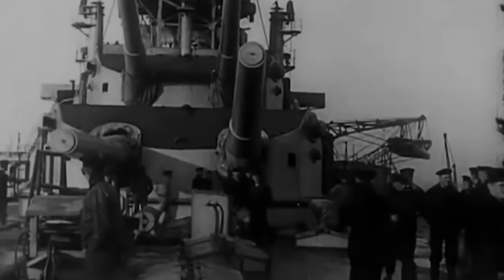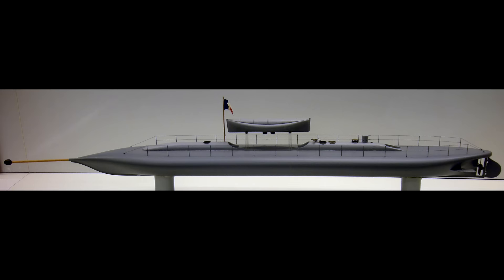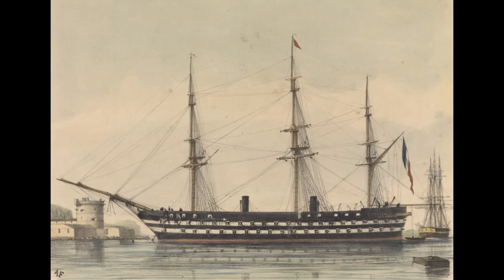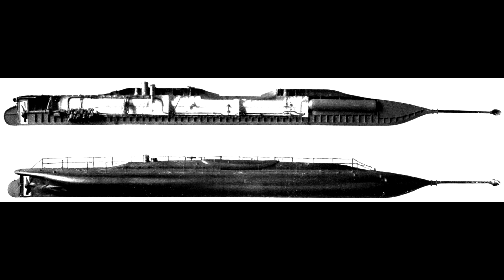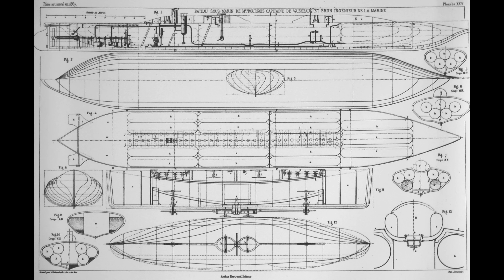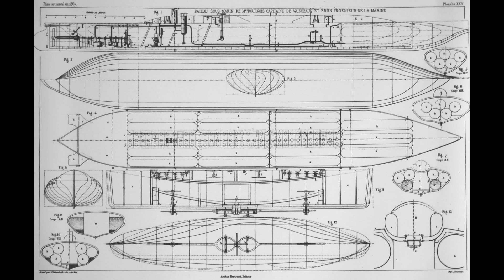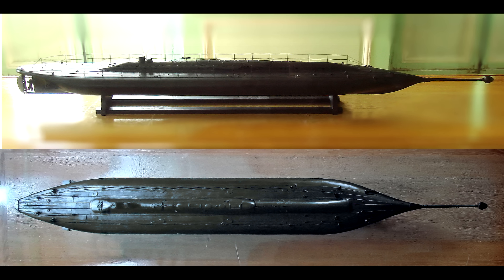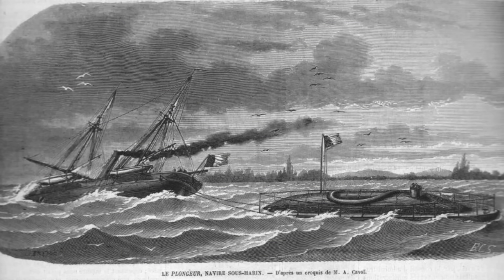MN Plongeur - Guide 406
The Plongeur, an early submarine of the French Navy, are today's subject.

Read more about the ship here:
Entente Cordiale, 1865 - Warship 1996